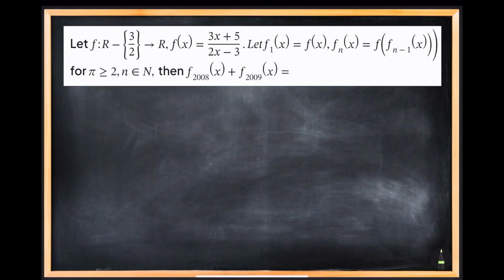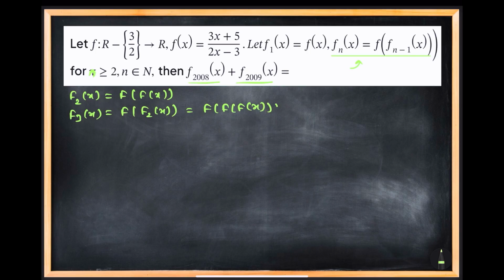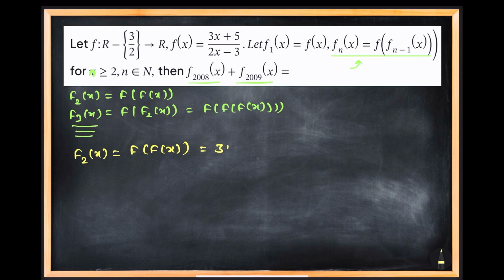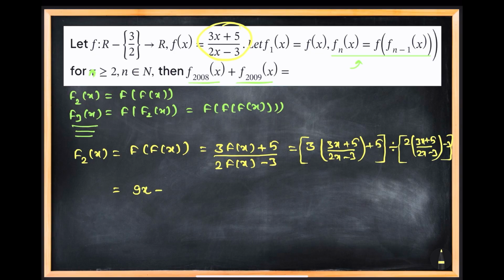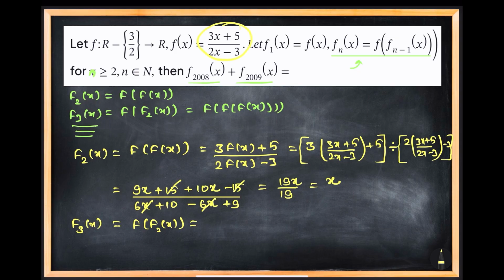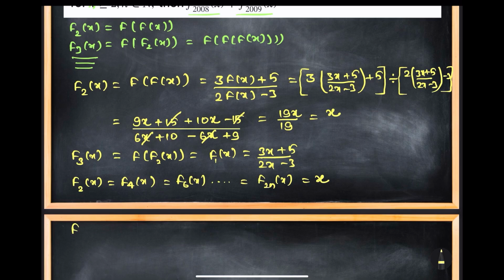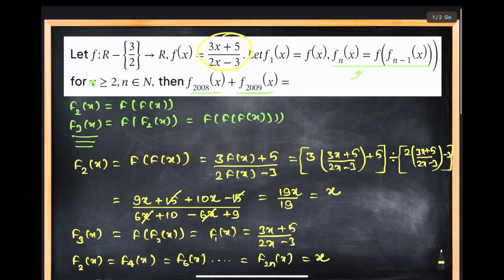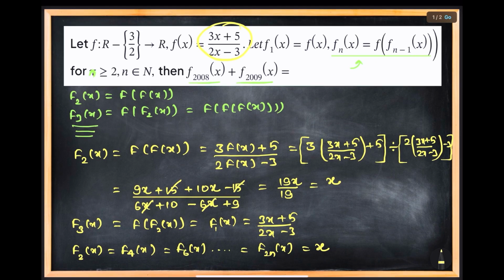H4_Let f:R-{3/2} to R, f(x)=(3x+5)/(2x-3). Let f1(x)=f(x), fn(x)=f(fn-1(x))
Description:🚀

Composite Functions

Function Equations